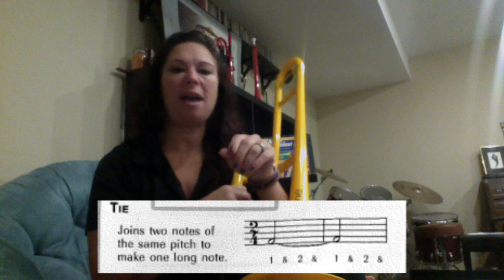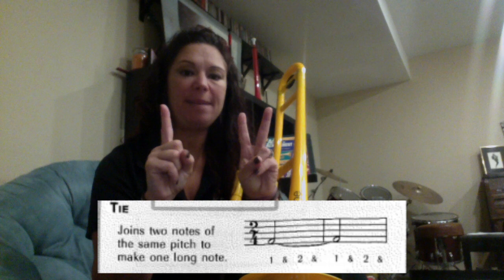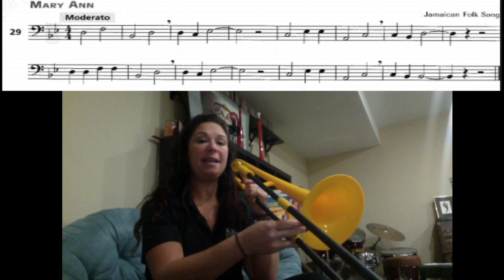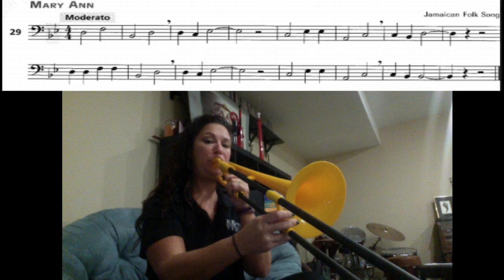Bassoon #29- Mary Ann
#29- Mary Ann
Accent on Achievement
Bassoon